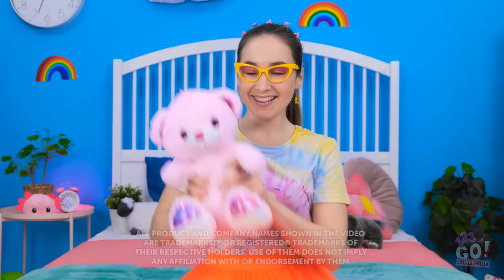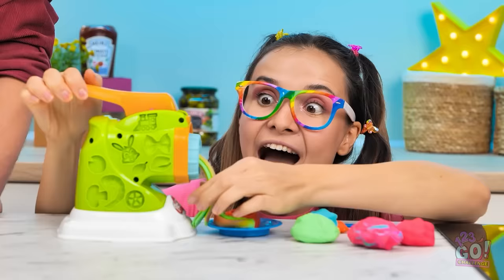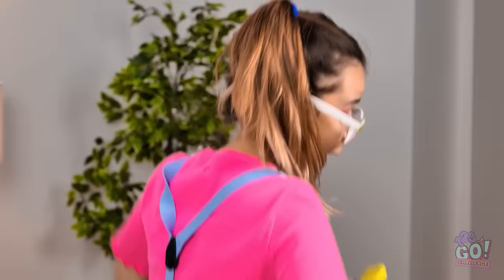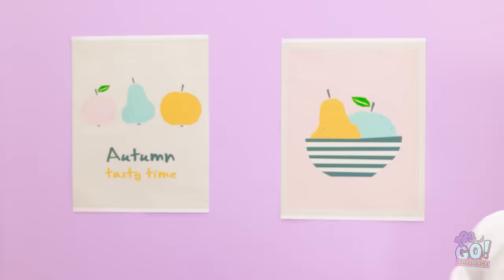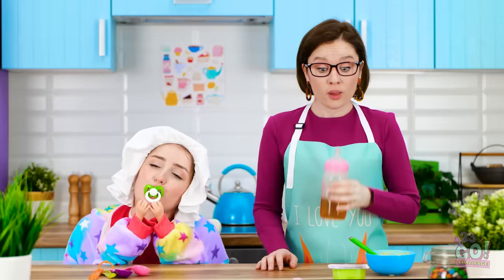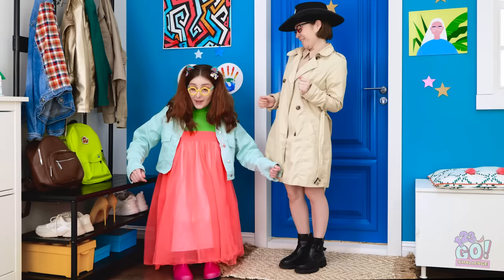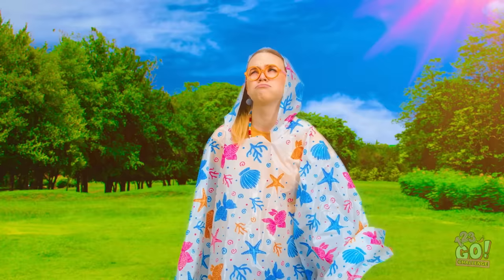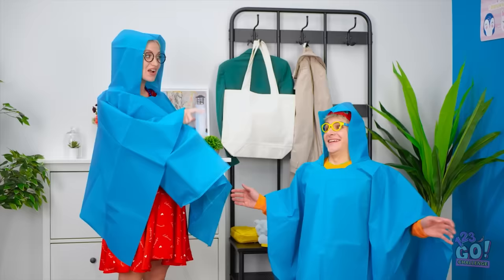MOM MADE ME DIY CREDIT CARD MACHINE🤩 || Coolest Hacks out of Cardboard by 123GO! CHALLENGE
Being a parent can be tough.
That's why we have come up with these amazing hacks to help you out.